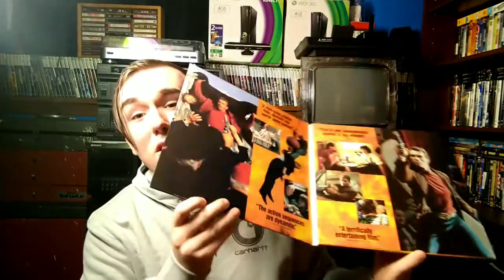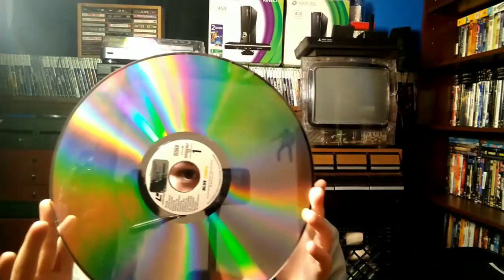My opinion on LaserDisc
in this video I talk about my opinion on lazer disc and if you should get into the format or not.